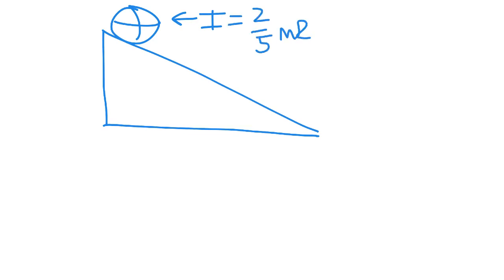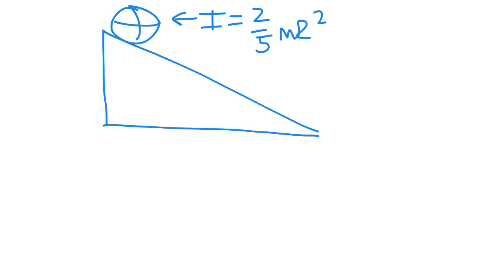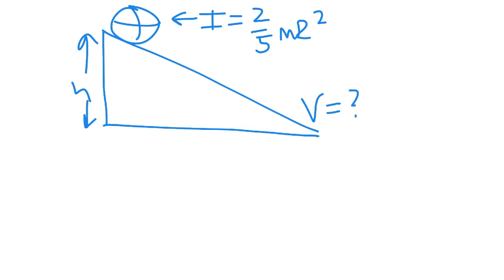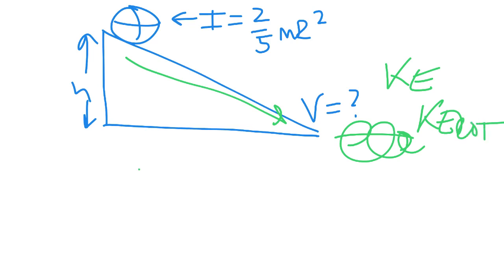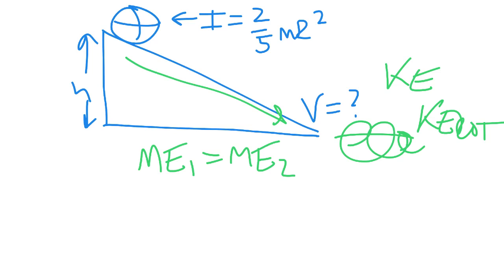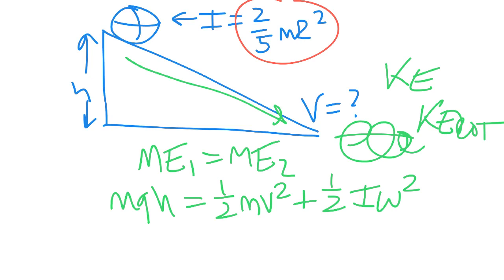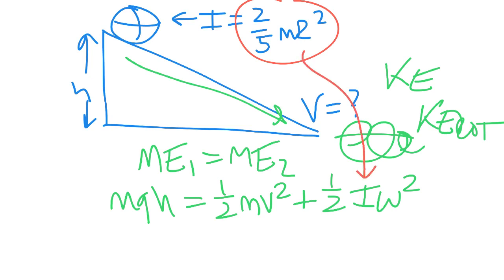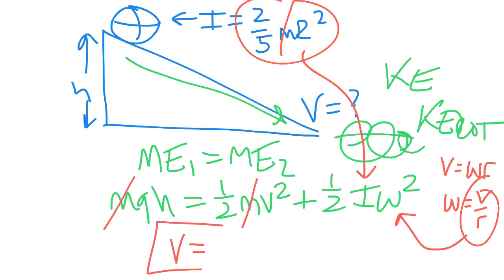Finding final velocity for ball rolling down ramp with rotational inertia explained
Physics help